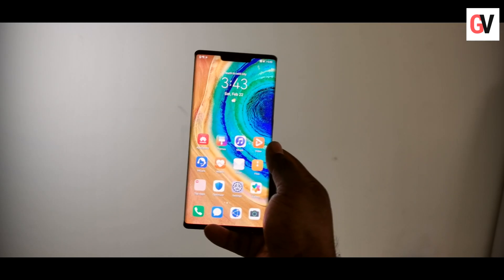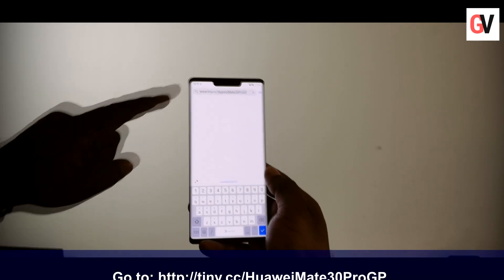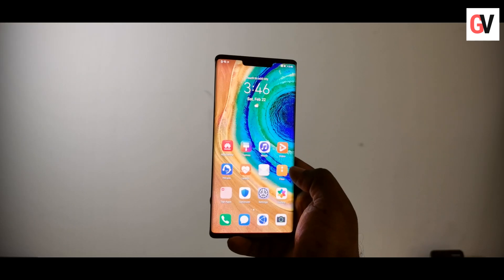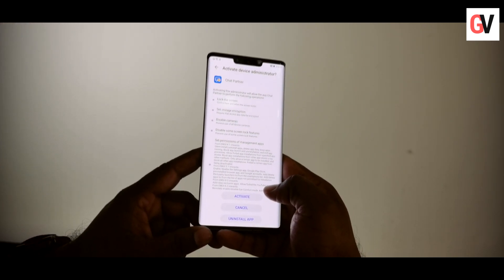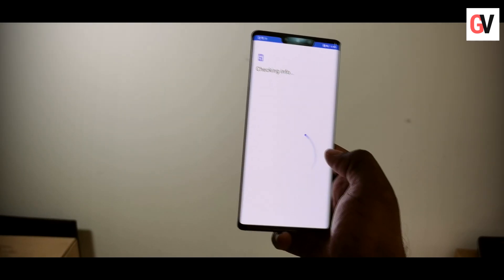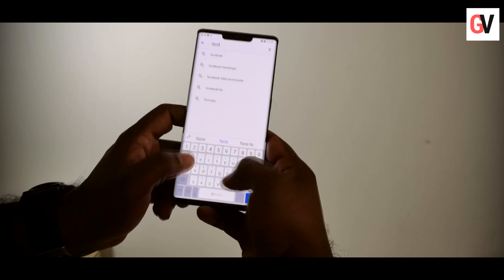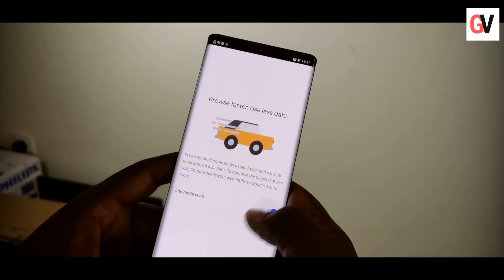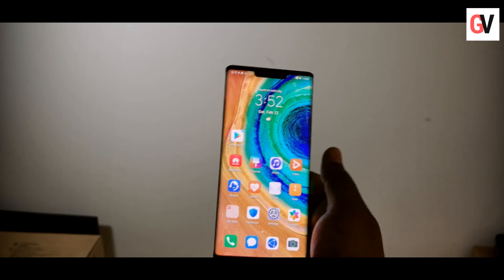Install Google Play Store on Huawei Mate 30 Pro ✔✔ 100% Working!! Also, Fix "Not Certified" Error!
UPDATE - 6th AUGUST 2022
You do not require GMS to install all your favourite apps. Instead, install HUAWEI's AppGallery, if you don't already have it on your HUAWEI device:

Next, follow the instructions in the video below to install all your favourite apps, including Google Chrome, YouTube, Google Maps, Facebook, Instagram, and so on:

THIS METHOD DOESN'T WORK ANYMORE
Some of you may face the "Device is not Certified by Google" or "Device is not Play Protect Certified" Error. Here is how to fix this issue:

1. Download both files Chat Partner APK & Device ID APK from the links below and install both the APKs:

2. Once installed, open Chat Partner APP on your phone, click on Detect Device and then hit the Repair Now button. Remember to activate Chat Partner in the Device Administrator before opening the app.

3. Wait till GMS (Google Mobile Services) startup and until you see the Pop-Up "Device is not Play Protect Certified" or "Device is not Certified by Google" warning, and then REBOOT the phone once

4. Now open the Device ID app, copy the GSF ID code and paste it into the link below to register the device ➜

5. Now sign in to your Gmail account and there will be no pop-up warning. You can now enjoy downloading your favourite apps through Google Play!

The Huawei Mate 30 Pro is an excellent smartphone with blockbuster specs. However, the only thing missing in the brilliant device is Google Mobile Services (Google Play and related apps). It does not come pre-installed in the device itself.

But then, here’s the easiest and fastest way to install Google Play onto your Huawei Mate 30 Pro! Once you get Google Play onto your device you can install any app from Google Play as you would on any Android-based smartphone.

Get the Huawei Mate 30 Pro bundle offer with free Huawei FreeBuds 3 and Huawei Watch GT 2 42mm Sport Black ➜